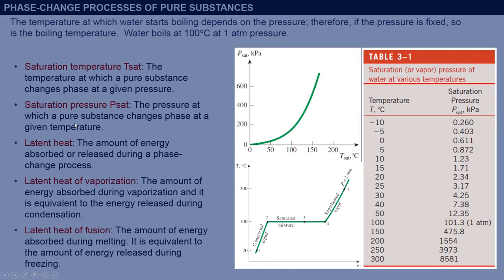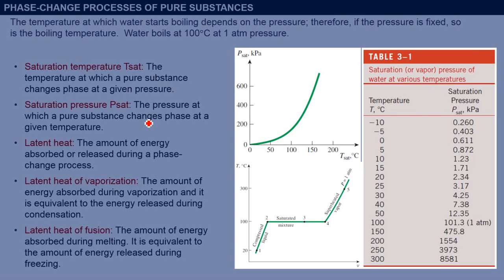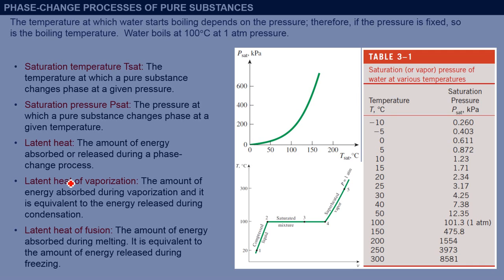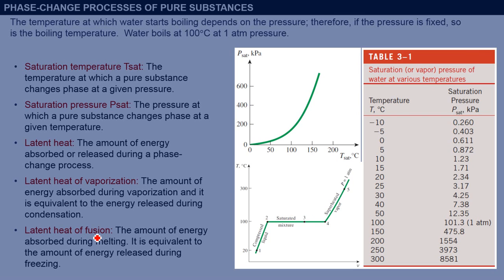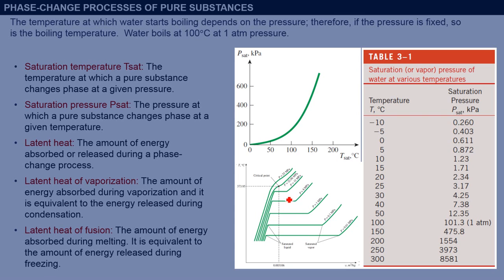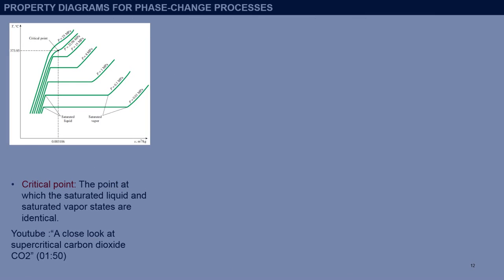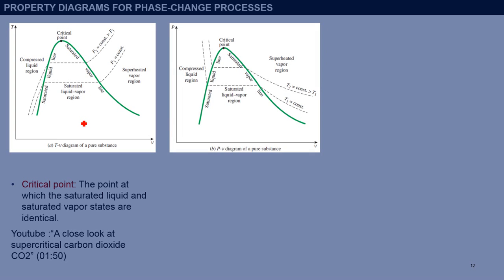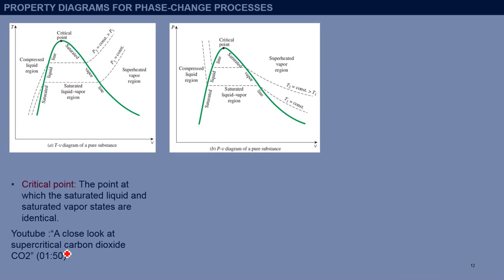Chapter 03-03 Phase change terminology